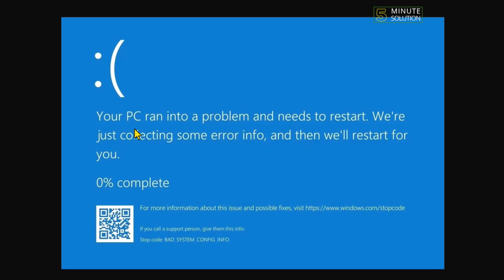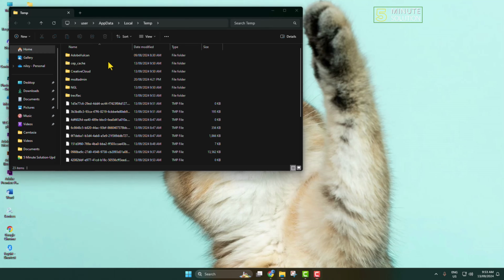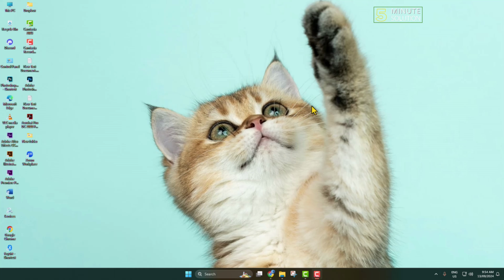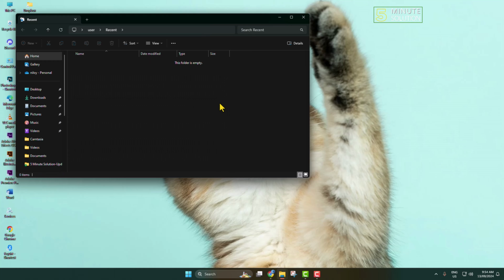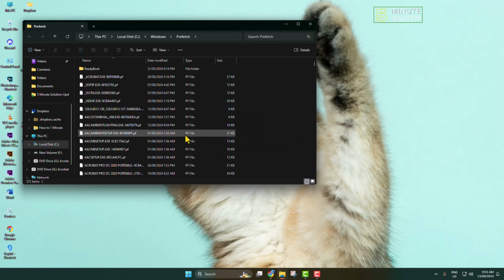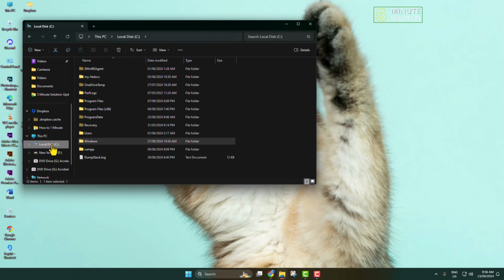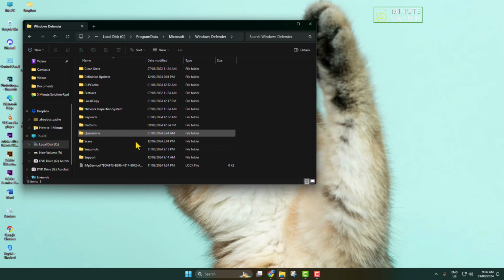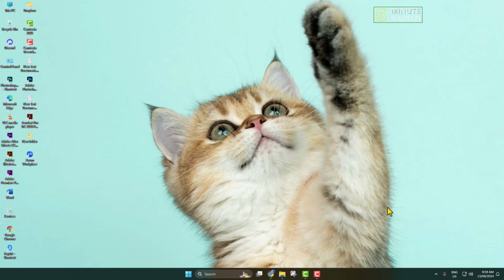How to fix blue screen windows 10 [100% Solved]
Seeing the blue screen of death on your Windows computer can be devastating. Understand the causes and learn how to fix the BSOD.